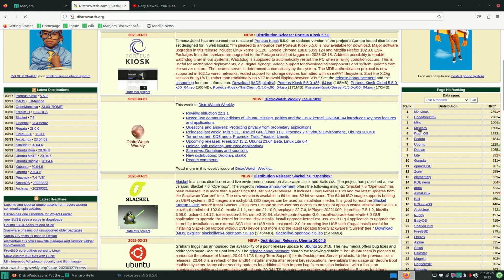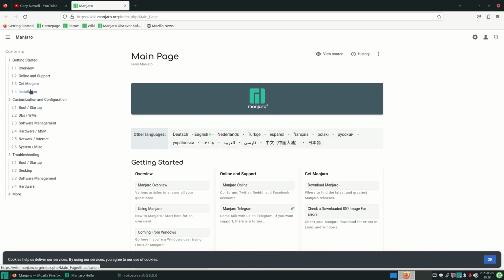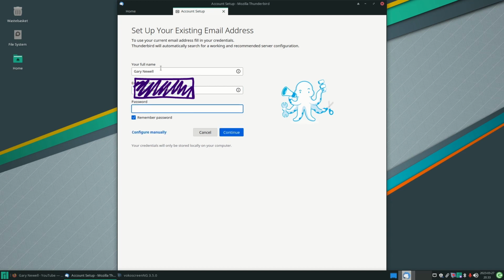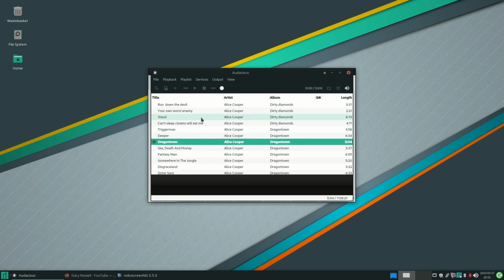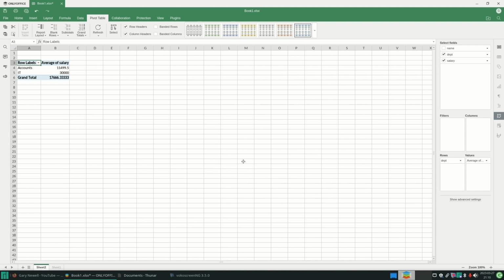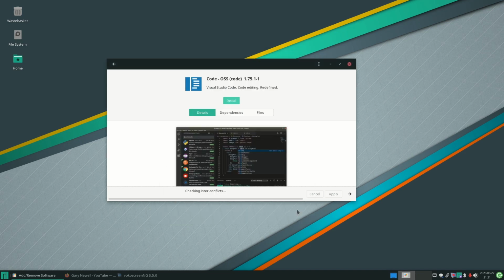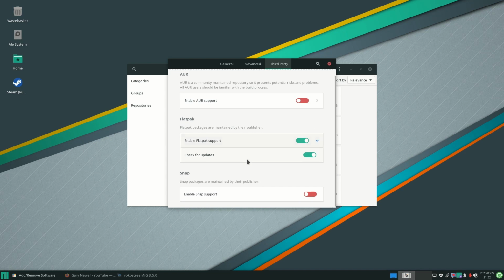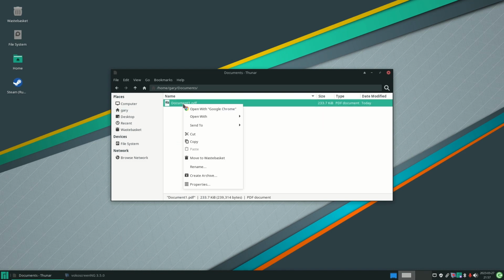An Everyday Linux User Review Of Manjaro Linux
This is a review of Manjaro Linux and discusses installation, ease of use, hardware support and how to install applications.